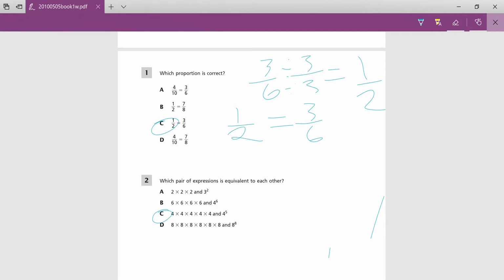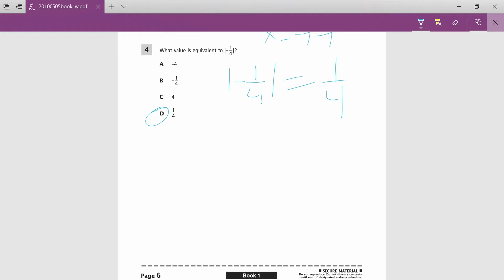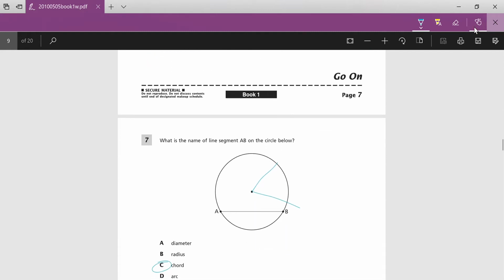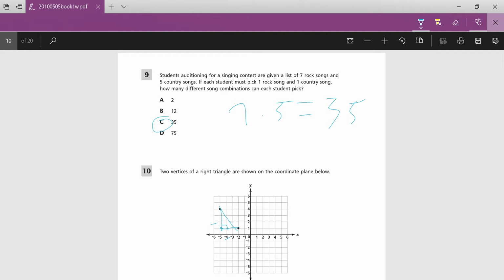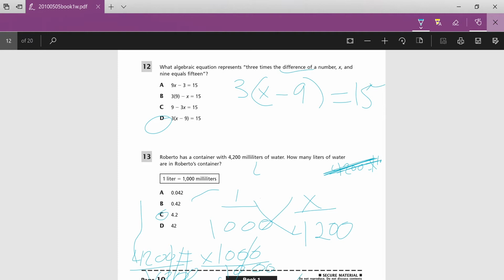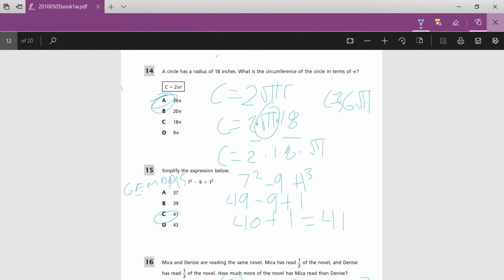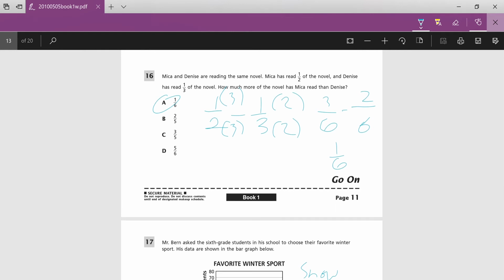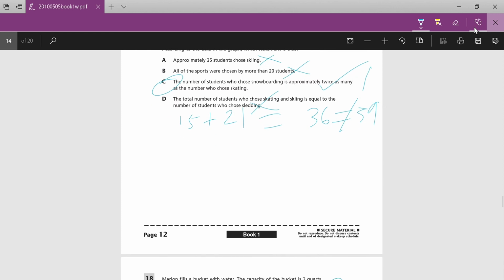Redo Mc 1